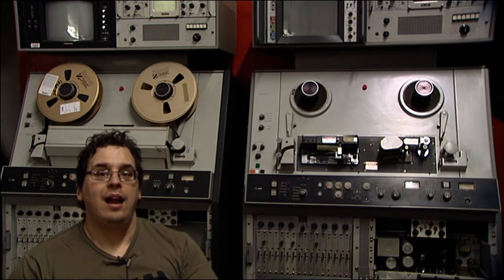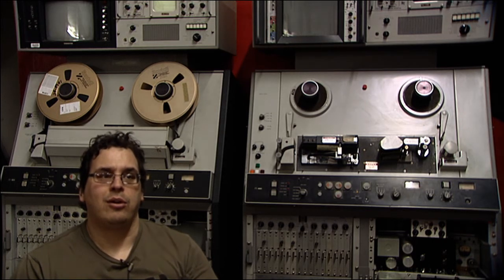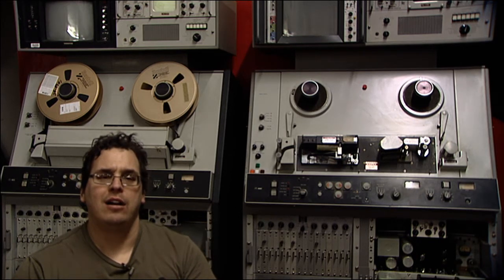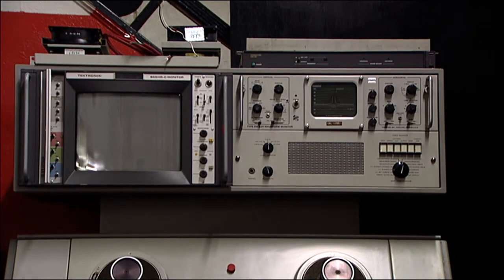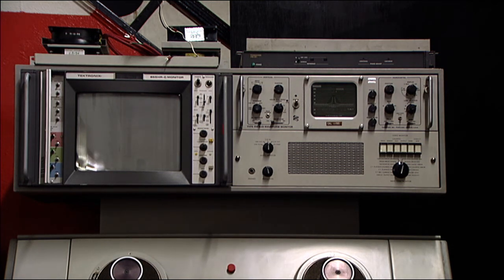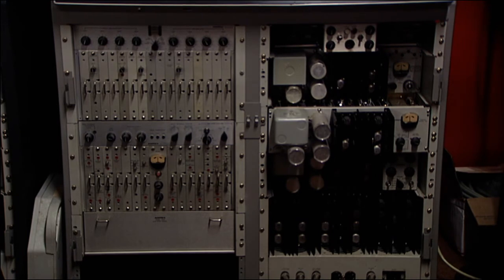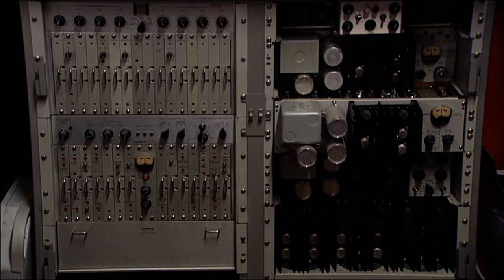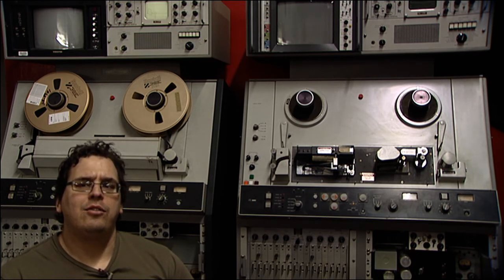Ampex VR-1200 restoration Part 2 of XX?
The Second video in the restoration series for my pair of Ampex VR-1200 Quadruplex VTR's.

A basic overview of what will be involved in the restoration. There where some issues with my microphone, and the location needs more lighting for further recording, a flickering florescent light caused some issues.